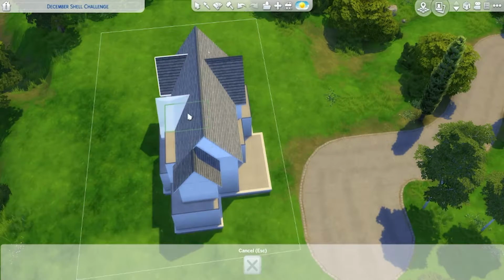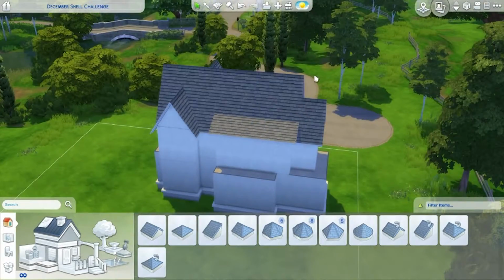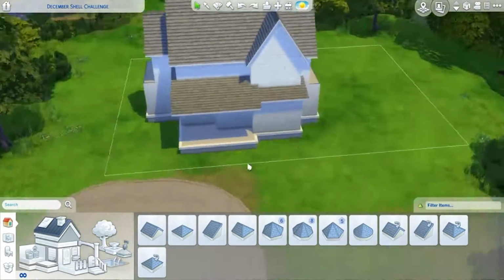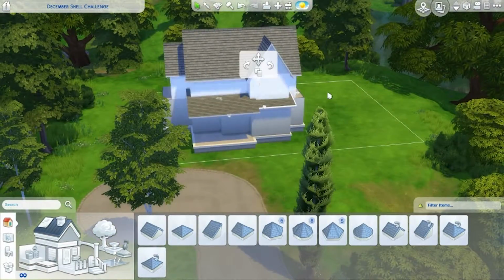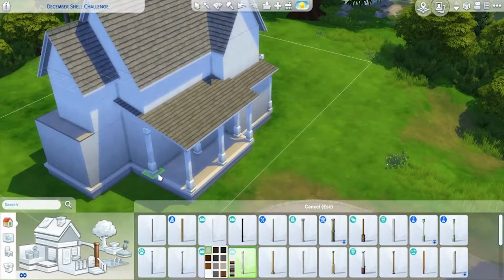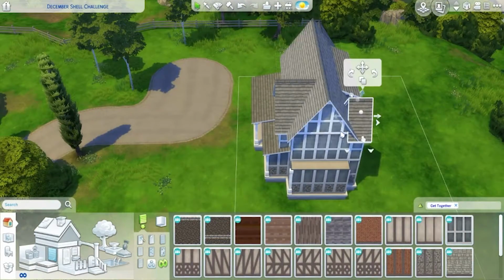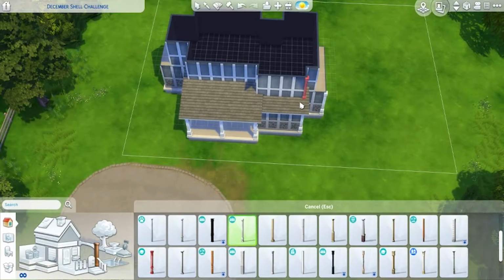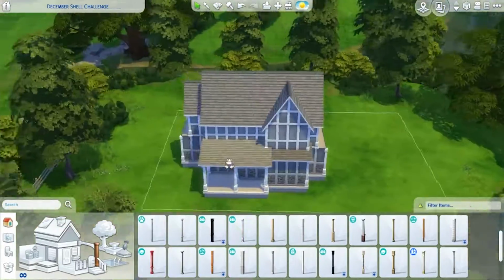100K Blue Family Tudor | lilsimsie's Shell Challenge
A shell challenge made by lilsimsie that I furnished.

This is a house I built in a sort of Tudor style and has enough room for up to two adults and one teen/child. This also uses only base game and get together. If you want to also do this shell challenge use the hashtag DecemberSimsieShell.

This is lilsimsie's channel so you can watch her video on this challenge!

I don’t post on Twitter, but I do post the screenshots before every video on Instagram, and I upload all my builds (and other things) to the gallery.

for the nice end card music!